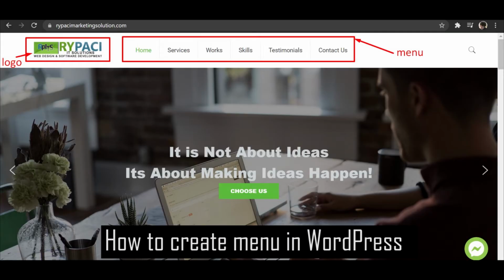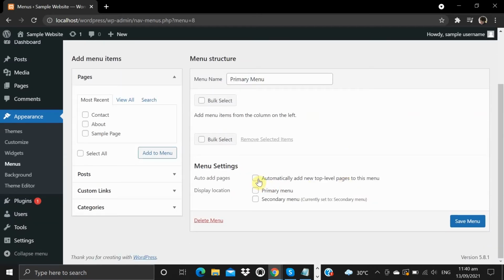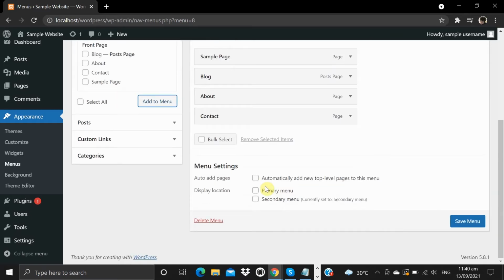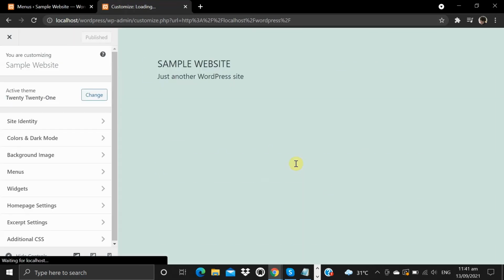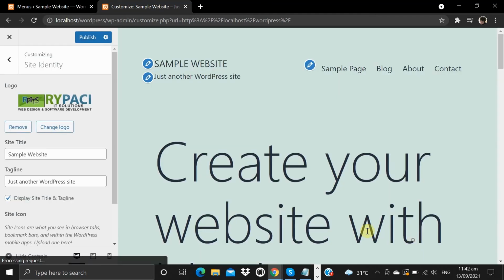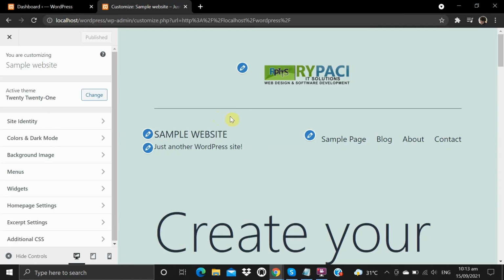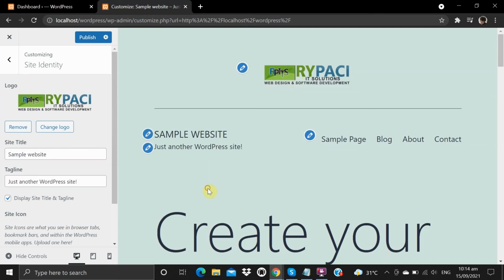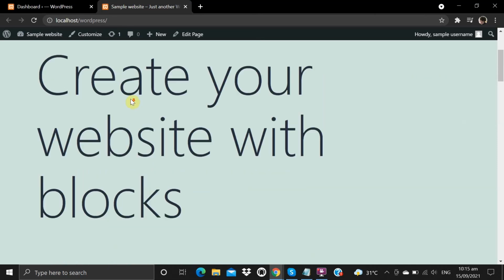How to add logo and menu in the WordPress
Add logo and menu in the WordPress